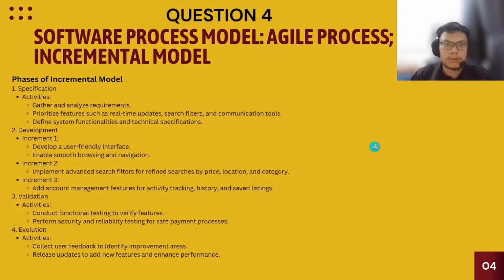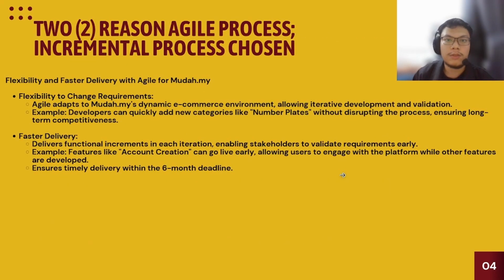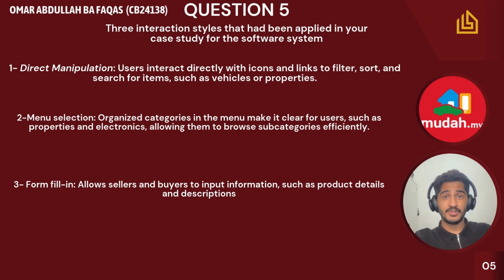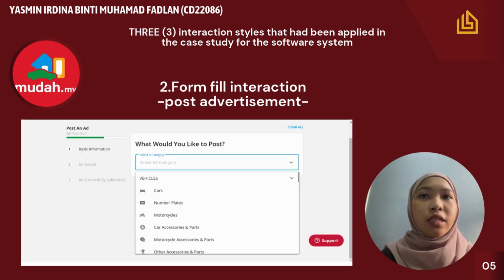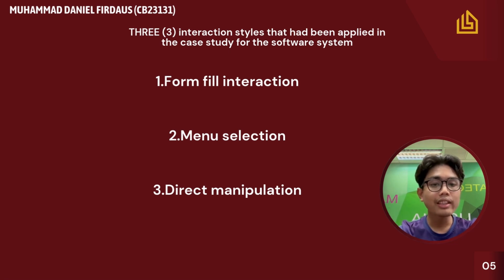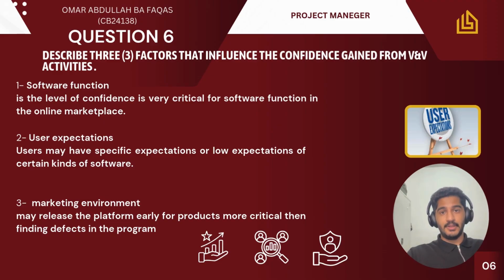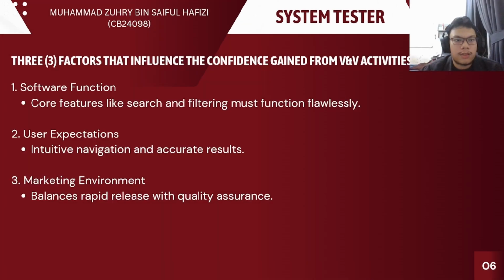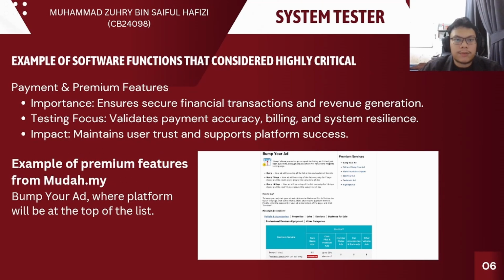BCS1033_SECTION01E_GROUP5_MUDAH MY